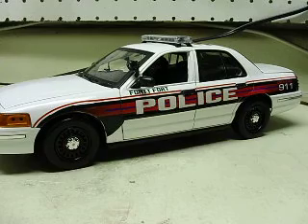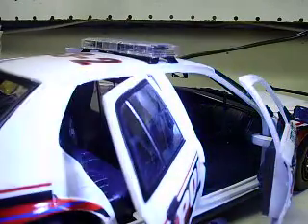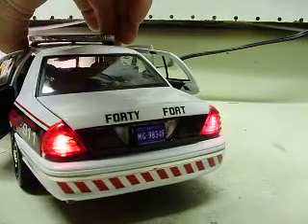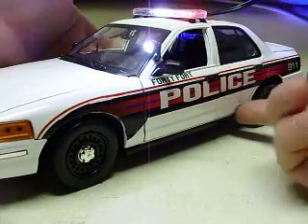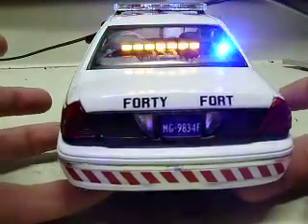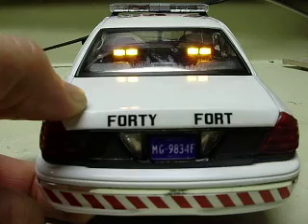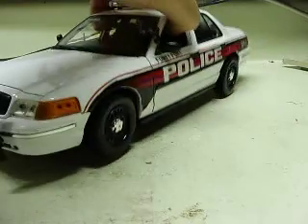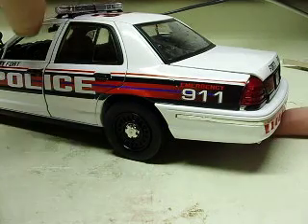Custom 1:18 scale Ford Crown Vic FORTY FORT PA Police Department custom diecast w/ working lights!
Here we have an 18th scale FCV with the Forty Fort PA Police Department decals.  This was a custom order car (thanks David!!) and fixed up just like the real deal!  As you can tell, I rushed the video a little and forgot to trim the decals completely and still needed to do a little finish work on them  Still looks pretty dang good though!!